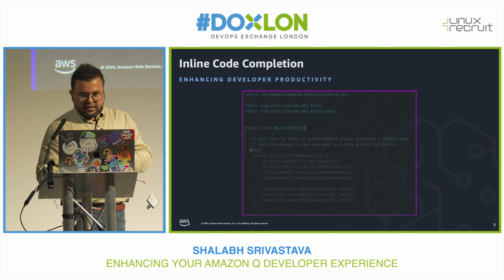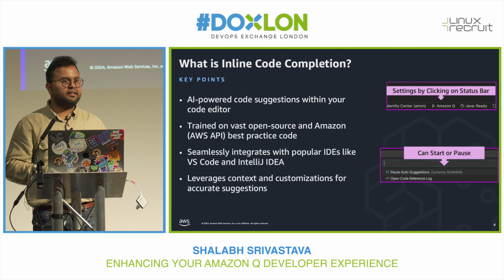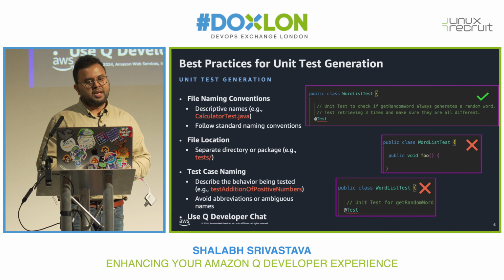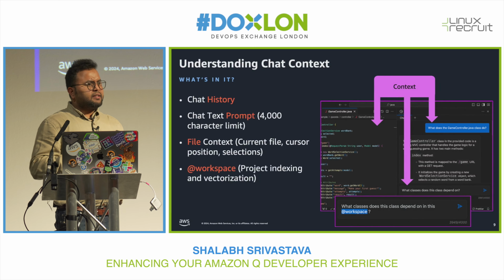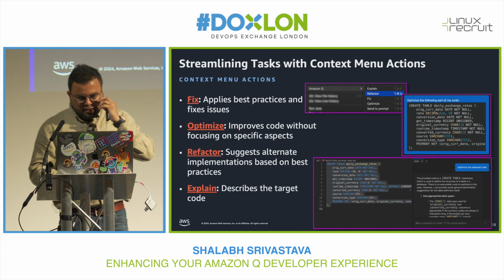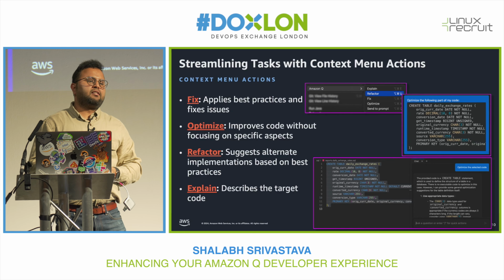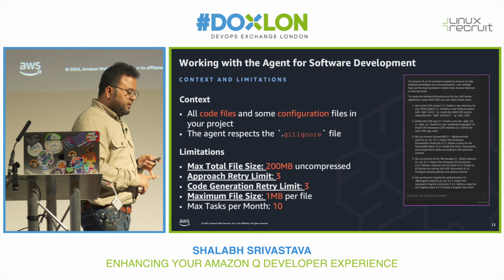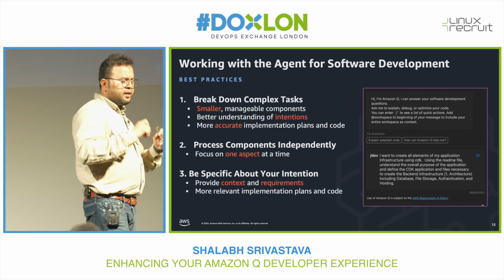Optimising Developer Experience with Amazon Q: Tips & Tools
In this talk, Shalabh Srivastava from AWS takes you through the practical side of working with Amazon Q for building intelligent applications. Instead of theoretical possibilities, this talk focuses on actual implementation techniques that make a difference in your daily development workflow.

You'll see firsthand how to integrate Amazon Q effectively, debug common issues, and take advantage of the latest SDK features that many developers miss. Whether you're just starting with Amazon Q or looking to improve existing projects, Shalabh provides straightforward guidance for getting more value from this AI tool without getting stuck in the technical weeds.

🔍 Key Takeaways:

✔ Effective integration of Amazon Q requires specific workflow adjustments that optimise developer productivity
✔ Recent SDK updates have introduced new capabilities that significantly improve application intelligence
✔ Proper debugging techniques for Amazon Q differ from traditional approaches and require understanding AI specific issues
✔ Implementation best practices can dramatically reduce development time while improving end user engagement

Follow us on X - @TheDoxHub